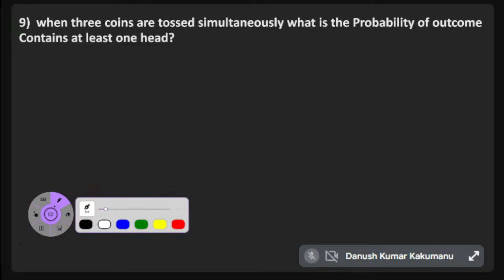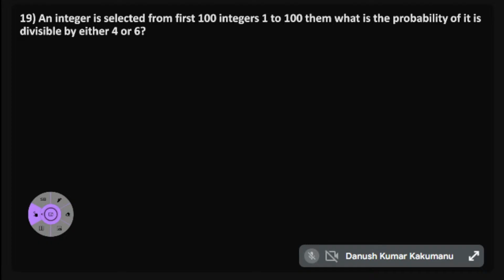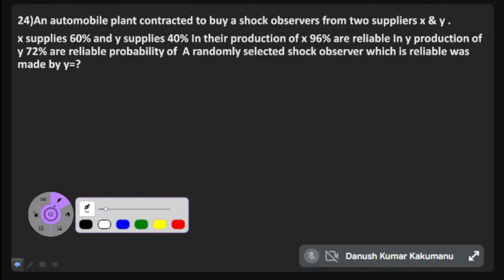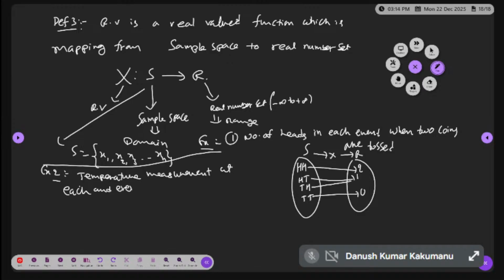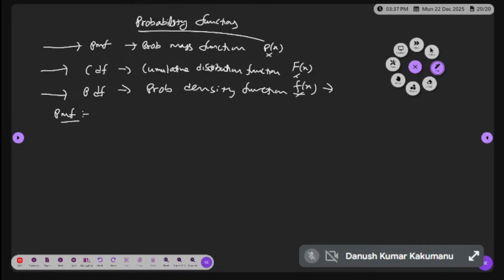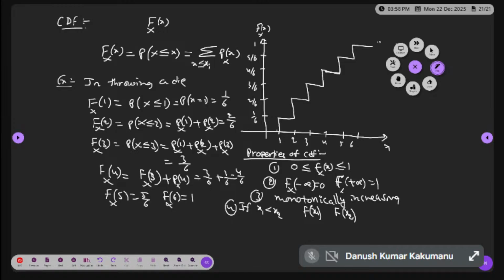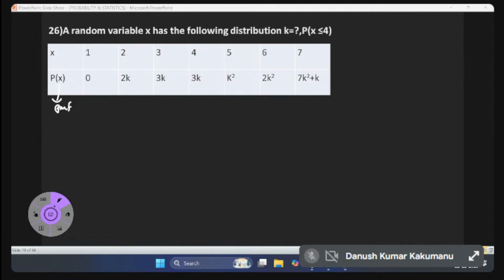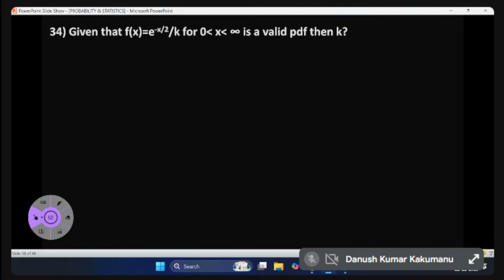GATE CLASS || 22-12-2025 || GATE SPECIAL BATCH|| KIET & KIEW || P&S CLASS BY VENKANNA SIR